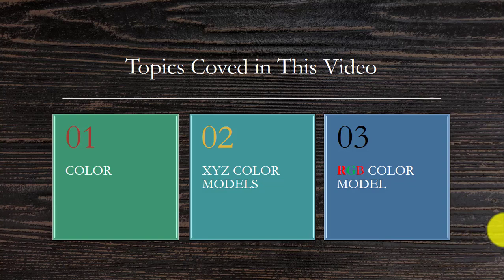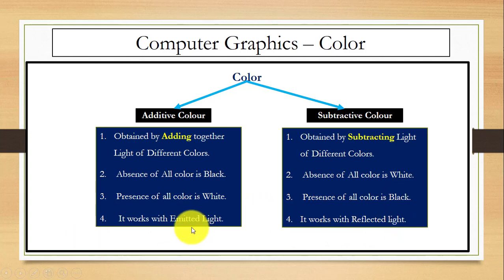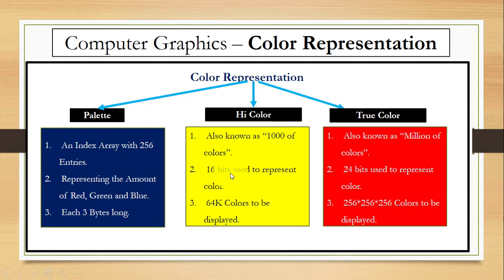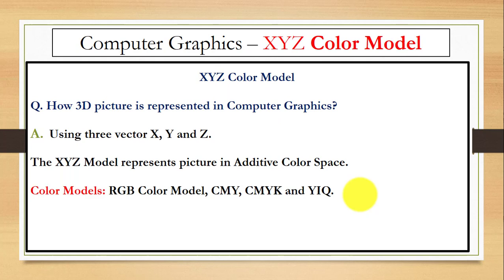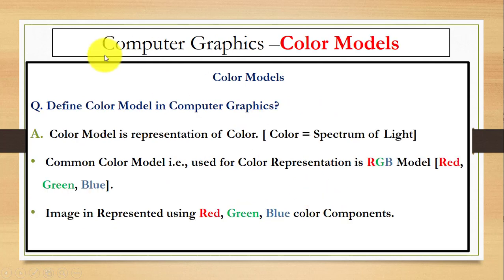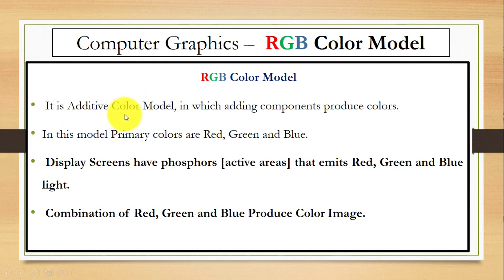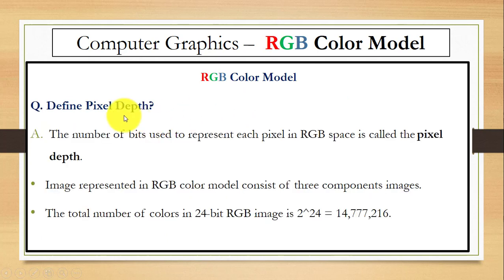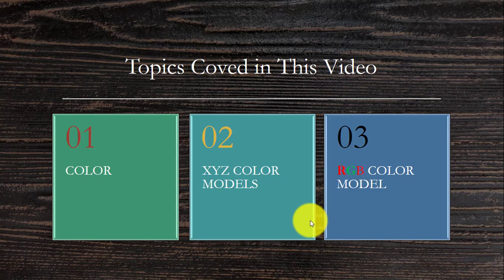Color, RGB Color Model in Computer Graphics ~xRay Pixy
In this video, you will learn about Colors and different Color Models.
Topics Covered in This Video:
Color
Additive Color
Subtractive Color
XYZ color Model
RGB Color Model

Computer Graphics Best Book

Unit 4 Topics
Illumination and Color models, Basic illumination models, halftone patterns and dithering techniques, properties of light, XYZ, RGB, YIQ and CMY color models. Computer graphics realism, Tilling the plane recursively defined curves, Koch curves, C curves, Dragons- space filling curves- fractals,